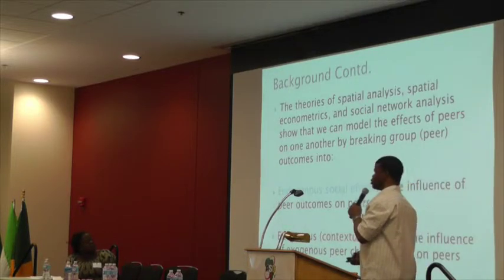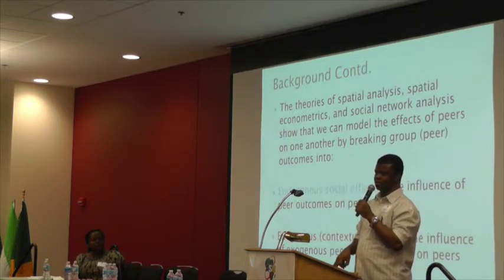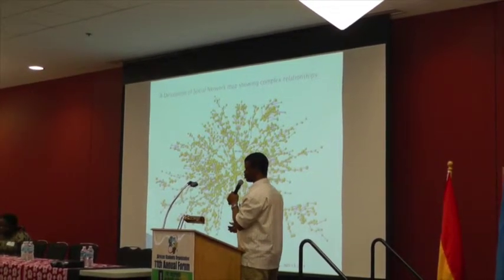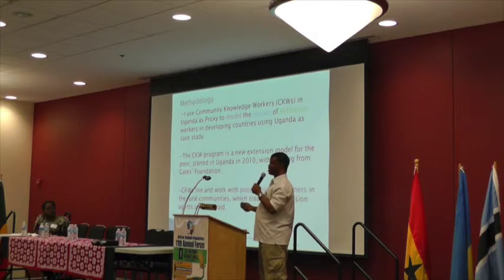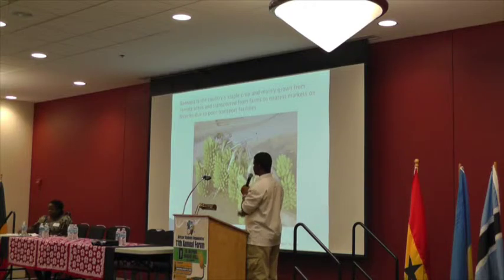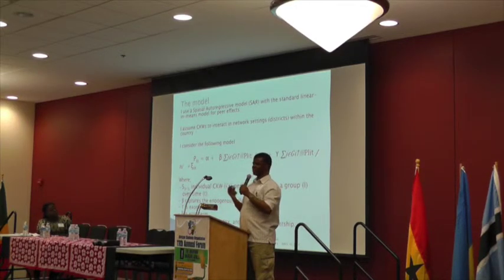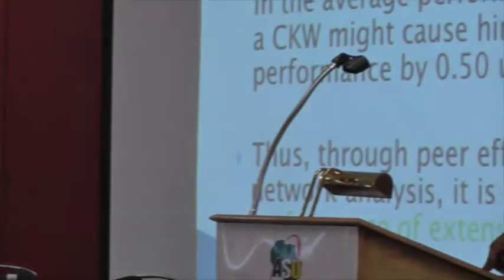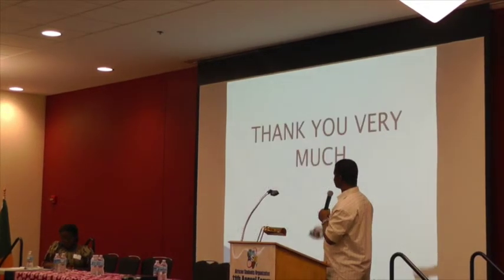Peer effects in agricultural extension: Evidence of endogenous social interaction in the performance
Peer effects, or the propensity of an individual's actions or outcomes to reflect the dominant outcome of his or her group or community (Manski, 1993), has received increasing attention in the social sciences due to its salience across a wide variety of context (Sacerdote, 2001; Bramoullé, Djebbari and Fortin, 2009; De Giorgi, Pellizzari and Redaelli, 2010; Krishnan and Patnam, 2013). For instance, workers with high productive ability improve the performance level of a team compared to their counterparts with lower abilities. This finding has vital implications for employers and human resource managers in terms of staff allocation to duty, pairing or teaming (Mas and Moretti, 2009; Rees, Zax, and Herries, 2003). Similarly, studies of peer effects among students provide information on their academic outcomes and social decisions such as fraternity membership (Sacerdote, 2001) and their choice of an academic major (De Giorgi, Pellizzari and Redaelli, 2010).
Peer effects are assumed to have a large effect in contexts that rely on informal learning, such as agriculture in developing countries. Agriculture has been the focus of peer effects studies, especially with regards to technology adoption among rural farmers (Krishnan and Patnam, 2013; Liverpool-Tasie and Winter-Nelson, 2012, Maertens and Barrett, 2012; Conley and Udry, 2010). However, we are unaware of any studies on peer effects among agricultural extension workers, even though extension has long since been considered a crucial aspect of agricultural development (Knutson, 1968; Lipton and Longhurst, 1989; Dinar, 1996; Anderson and Feder, 2004). It contributes to the literature by being first to provide a quantitative estimate of extension workers' productivity through the concept of peer effects.
This research empirically estimates the existence of peer effects in the labor outcomes (performance) of inherent in identifying peer effects, we utilize the rich theoretical advances in social network analysis (such as Lee, 2007; Bramoullé, Djebbari and Fortin, 2009; Wasserman and Faust, 1994) and the empirical applications (e.g., Krishnan and Patnam, 2013; De Giorgi, Pellizzari and Redaelli, 2010). Specifically, we employ the linear-in-means model applied to social networks analysis in peer group settings, to identify peer effect among CKWs in 16 districts across Uganda. The identification strategy is based on the assumption of the existence of intransitive triads (Bramoullé, Djebbari and Fortin, 2009) or partially overlapping peers (De Giorgi, Pellizzari and Redaelli, 2010) within the network.
The analysis utilizes a novel dataset comprising of the administrative monthly records of searches done by CKWs over the period, January 2010 to December 2011. Using these monthly records, we construct a spatial panel. We restrict the analysis to CKWs with appropriate person IDs and geocodes. A total of 650 CKWs were selected. Further, a K-Nearest neighbor/peer interaction matrix based on the 5 closest CKWs within a given district will be constructed. Spatial lags are computed for each matrix and a spatial-two-staged least square regression is applied to account for the endogeneity of peer effects (Kelejian and Prucha, 1998). I also use a change in incentives facing CKWs to identify the productivity response by each CKW, and the role played by peer effects in that productivity improvement. Further, I hope to use a difference-in-differences strategy to identify the effect of both the change in incentives and how it perpetuates throughout the network. The study has significant policy implications for improving agricultural extension in developing countries and elsewhere.